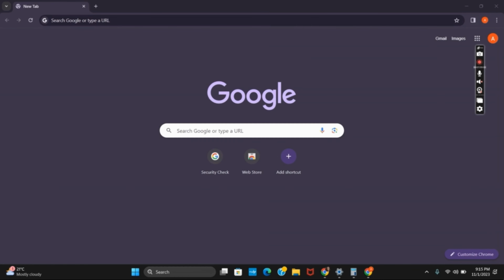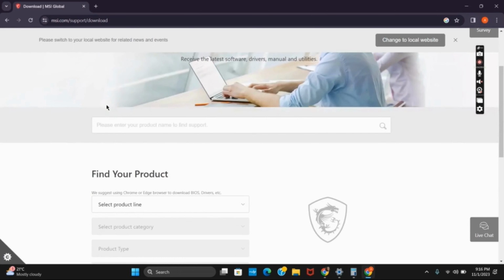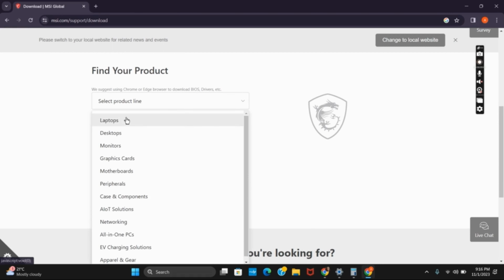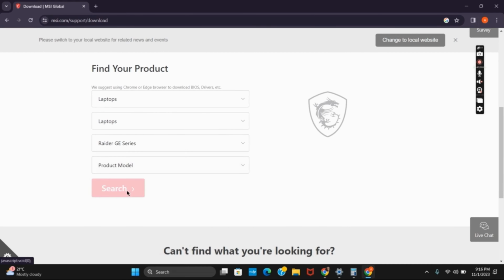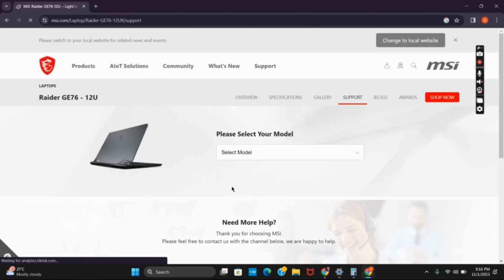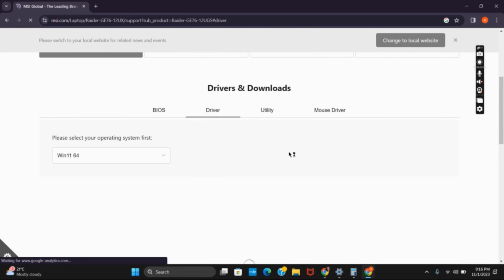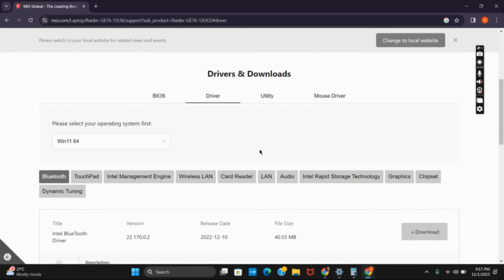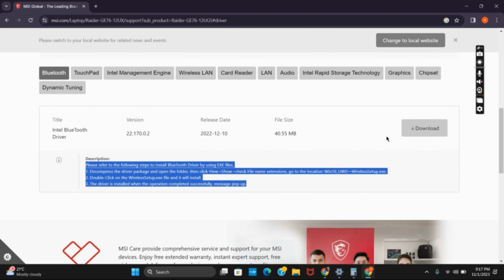How To Download & Install MSI Drivers for Laptop/Desktop(Motherboard Graphics Network Adapter Audio)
In this comprehensive 2023 tutorial, we'll show you how to download and install MSI drivers for your laptop or desktop, covering essential components like the motherboard, graphics card, network adapter, and audio drivers. Keeping your drivers up to date is crucial for optimal system performance, and we'll guide you through the process step by step.

Timestamps:
0:00 Introduction
0:05 How to Download & Install MSI Drivers

Whether you're a beginner or an experienced user, this guide will help you ensure that your MSI system is running smoothly with the latest drivers.